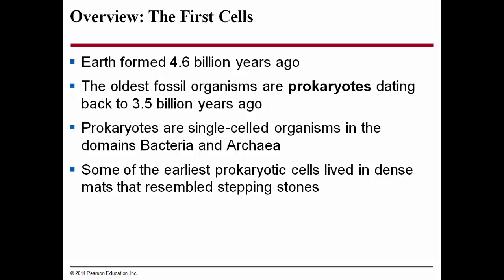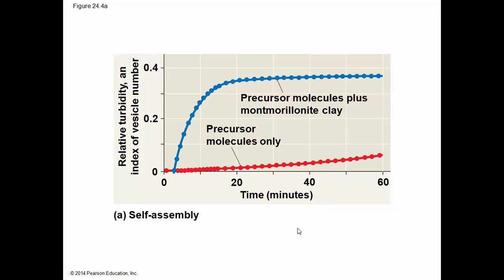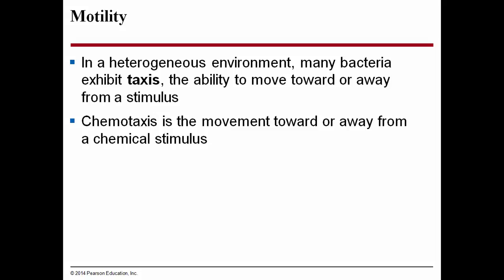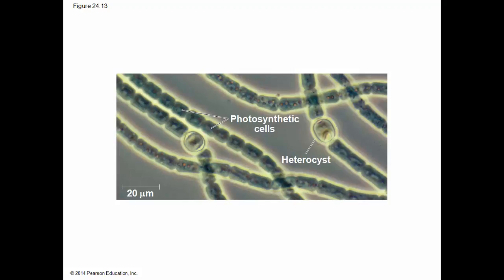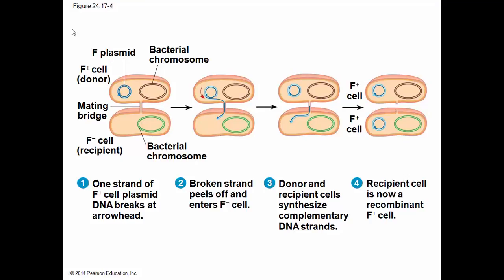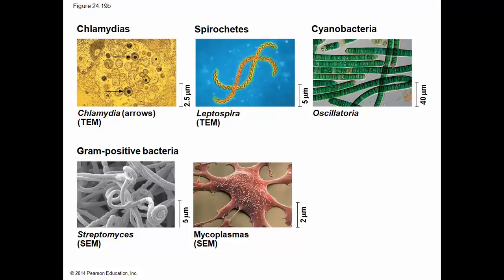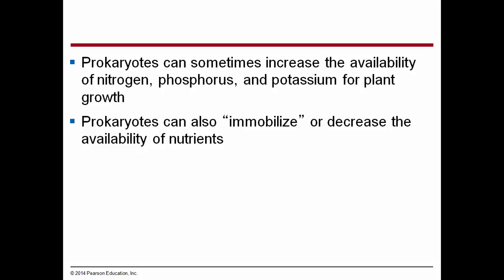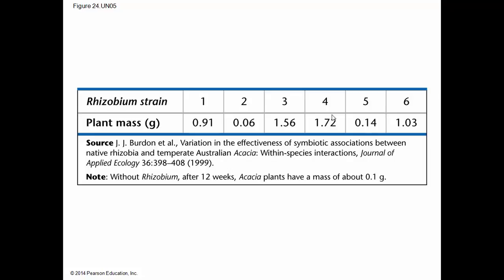Biology in Focus Ch 24 Early Life and the Diversification of Prokaryotes